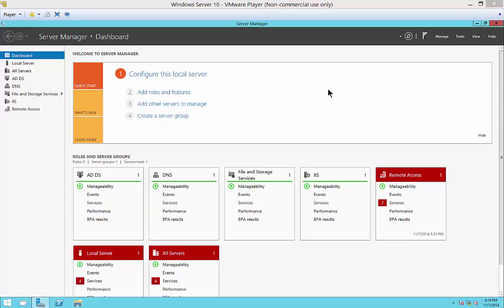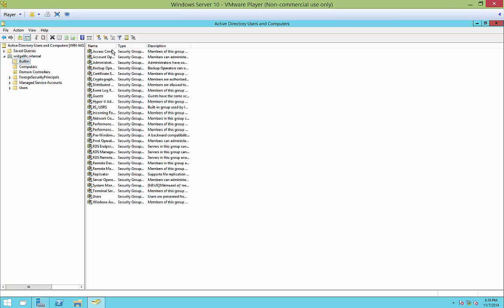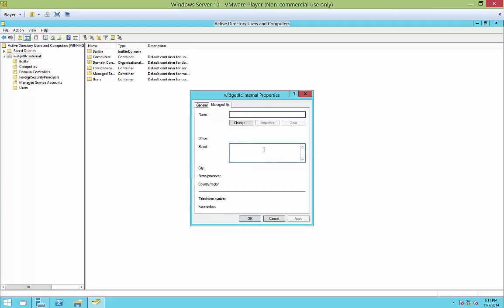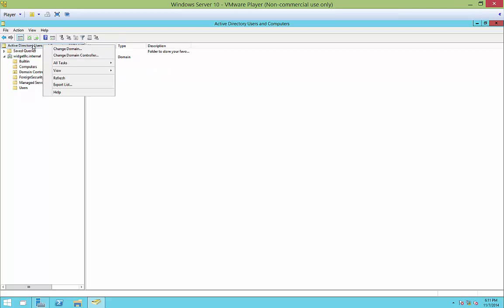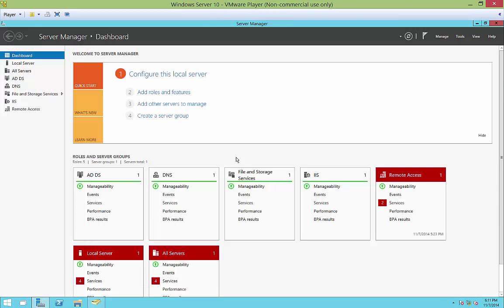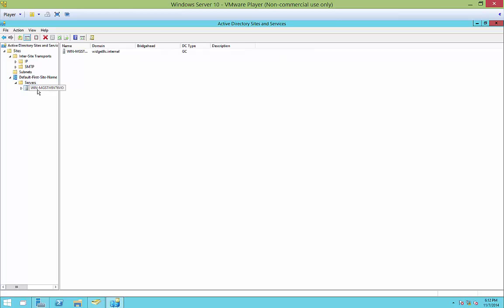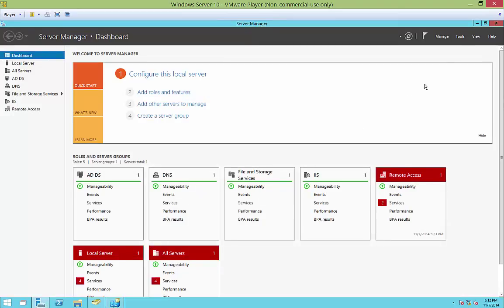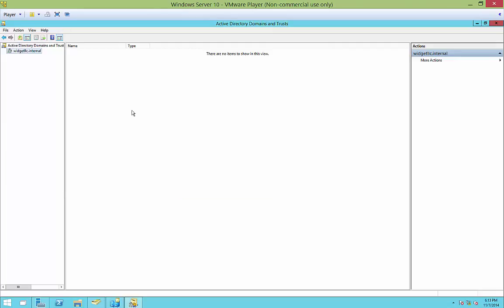Active Directory overview in Windows Server 2016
Author, teacher, and talk show host Robert McMillen shows you an Active Directory overview in Windows Server 10.